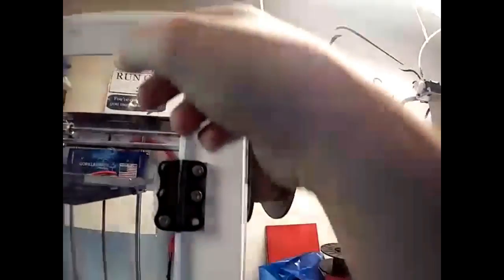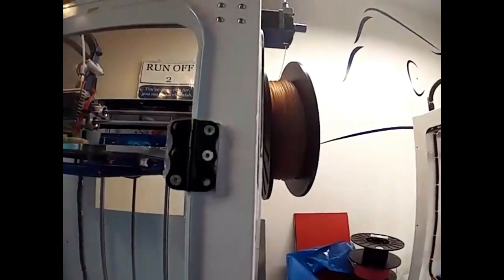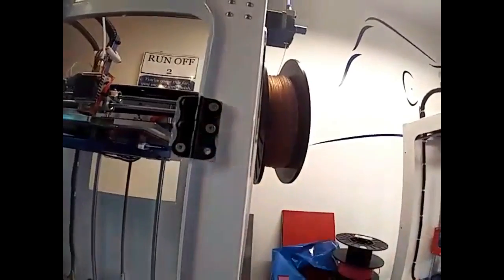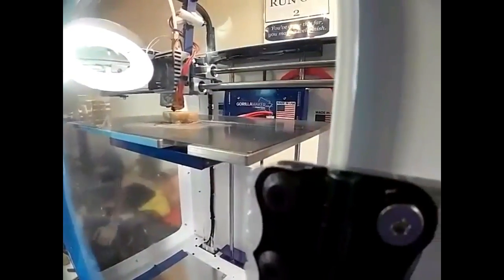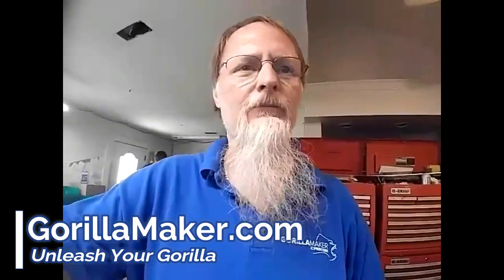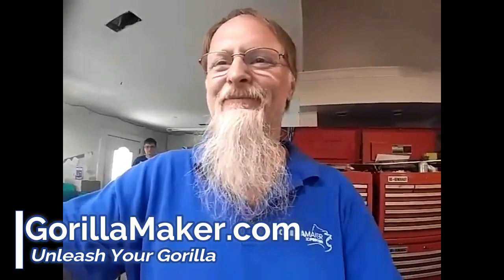Printing PEI - ULTEM on GorillaMaker 3D Printer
Printing Gorilla with PEI - Ultem.